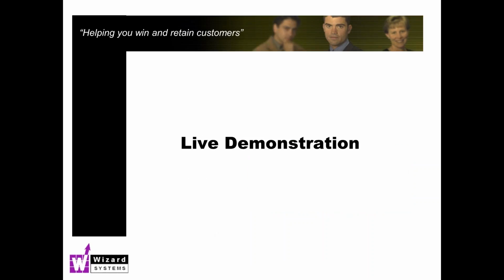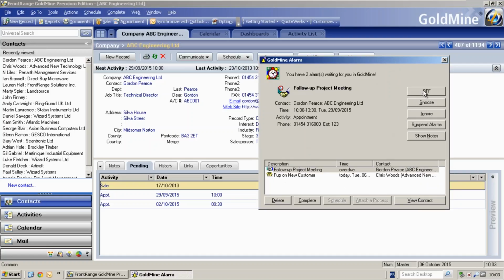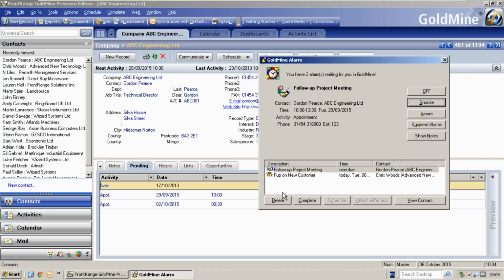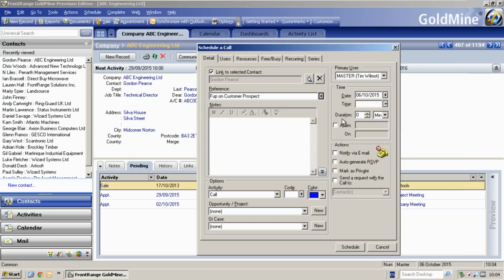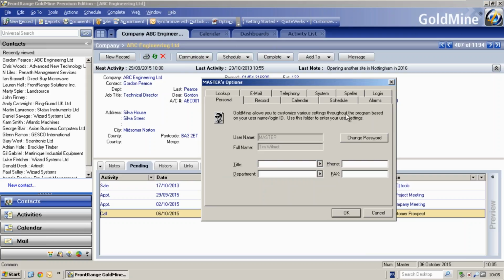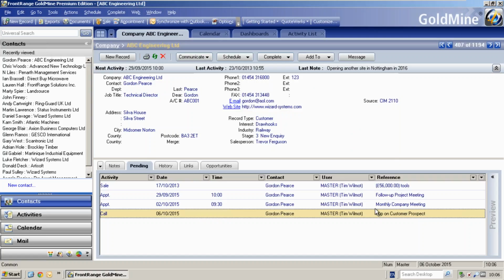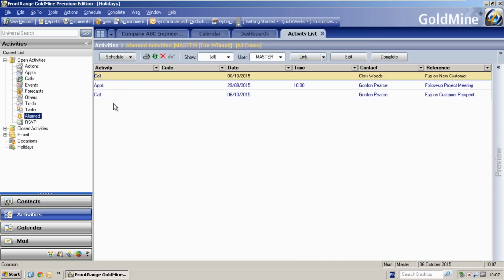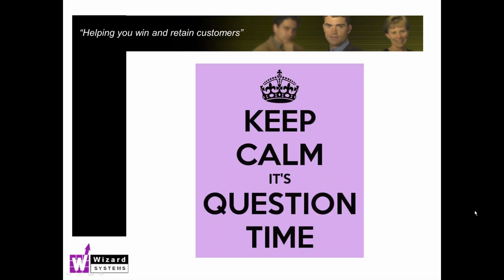GoldMine CRM and how to manage your 'Alarms'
A recording of a live presentation by Wizard Systems on the Alarms feature of GoldMine and how to prioritise your sales activities.